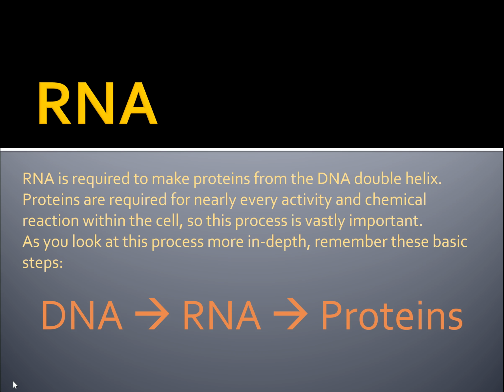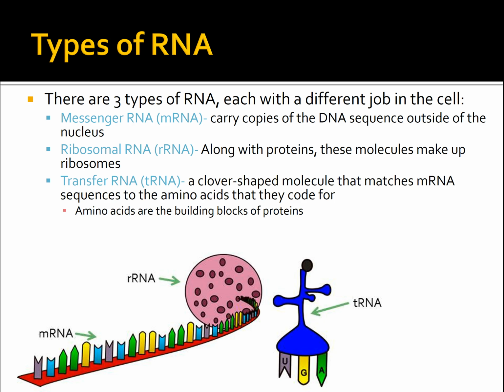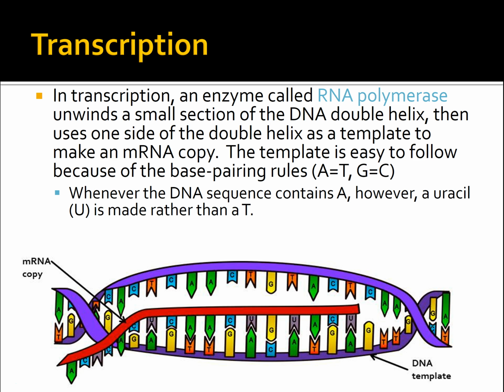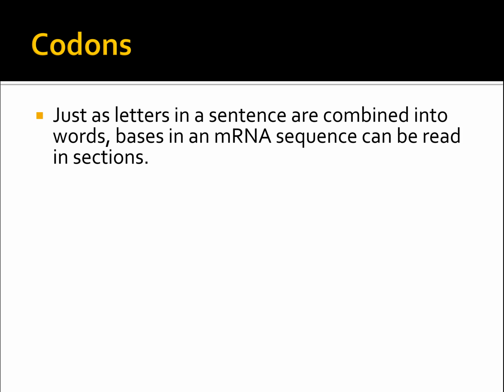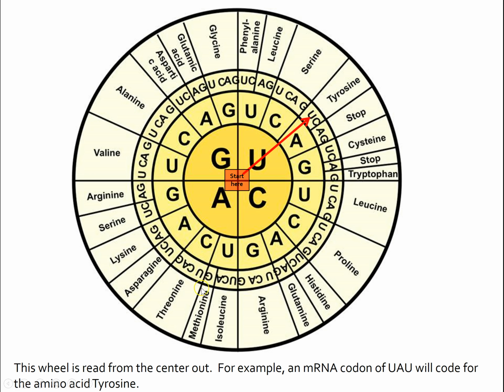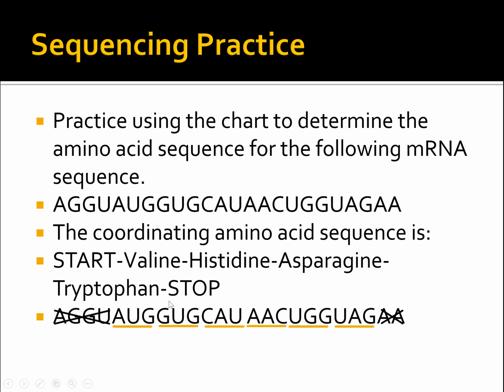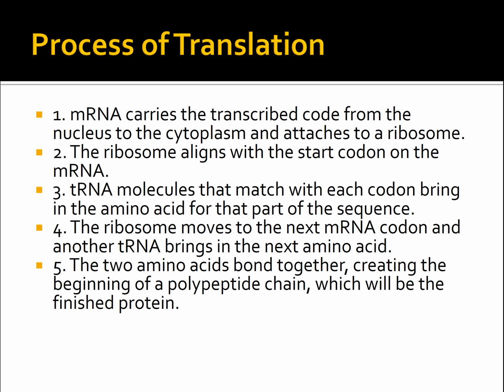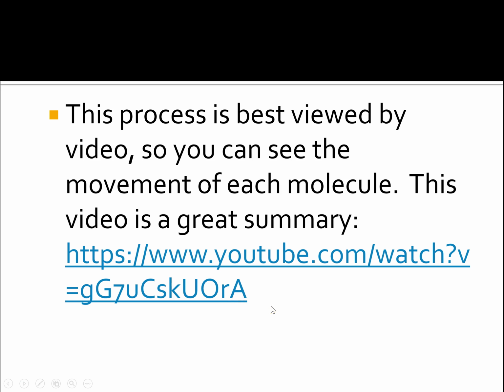RNA & Protein Synthesis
For notes, labs, and other resources to coincide with this video, go
For more free resources, sign up for the Science Stacks